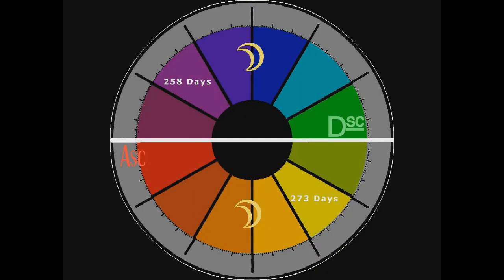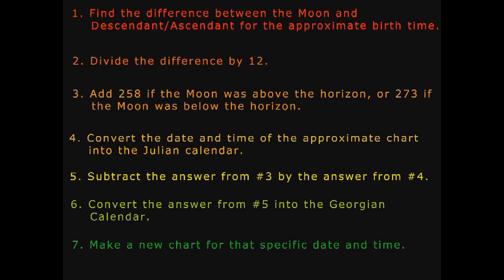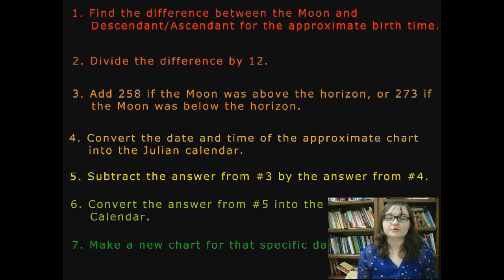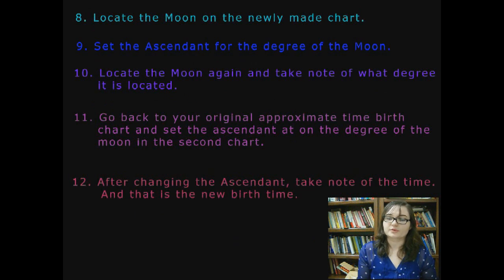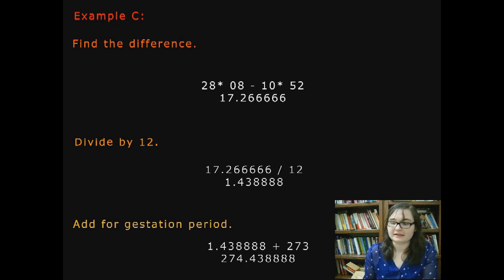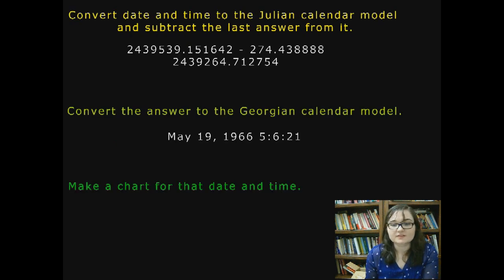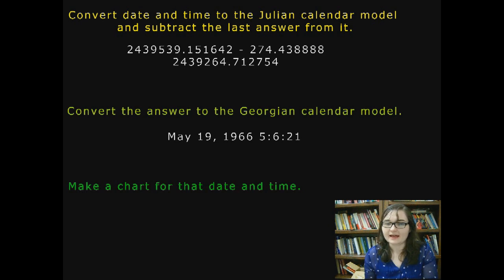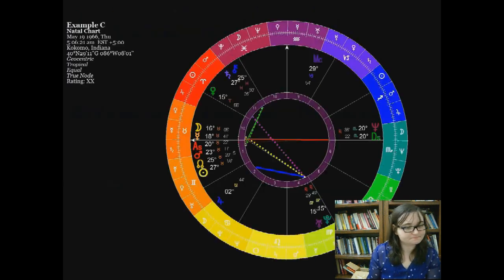Sarastrology (Better Quality) - How to Rectify Your Birth Chart (Part 2 of 4)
Step by step instructions on how to find the accurate time of your birth.